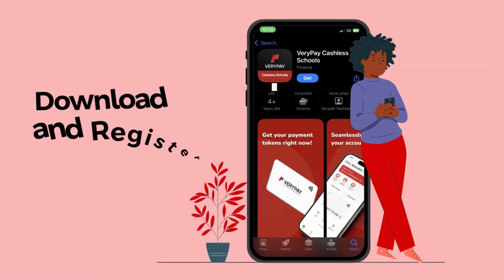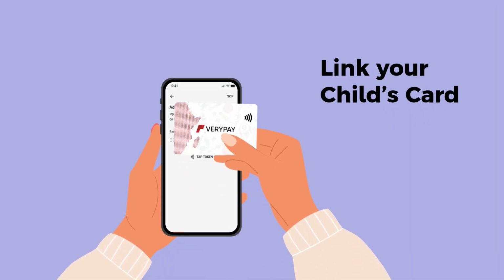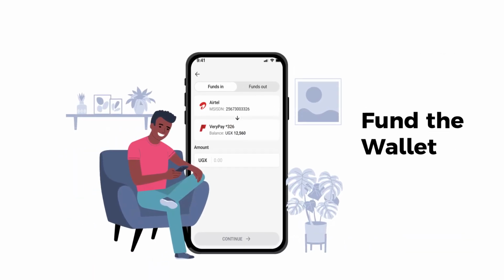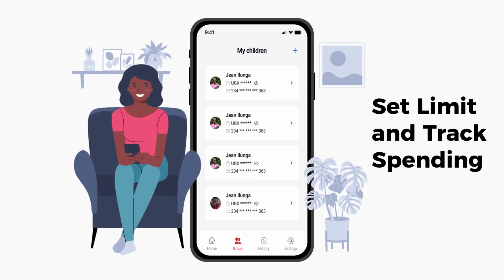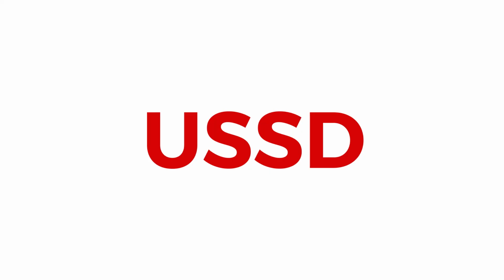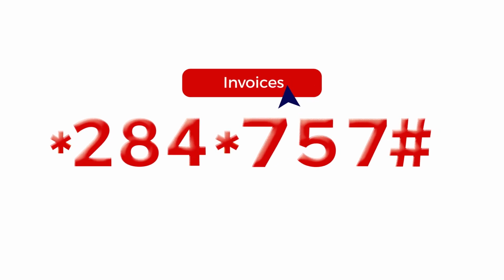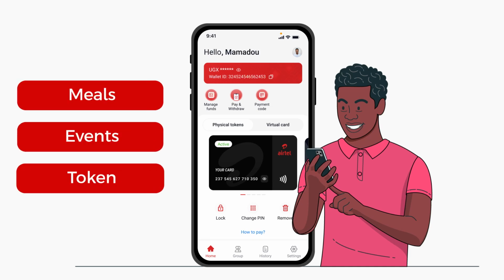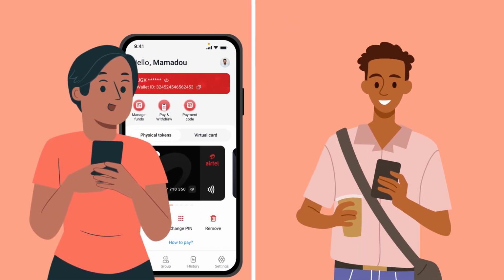How to Use the Cashless Schools App – Step-by-Step Guide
Learn how to download the Cashless Schools app, sign up, link your child’s card, and top up their token balance. This explainer video also highlights new features designed to make digital payments at school easier and safer for everyone — students, parents, and schools.